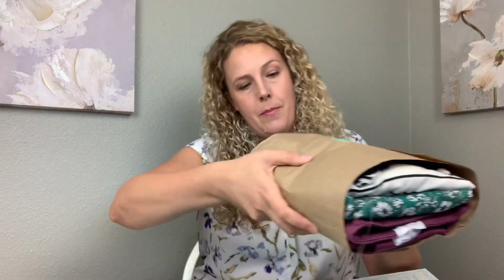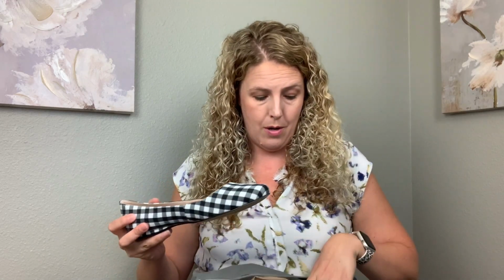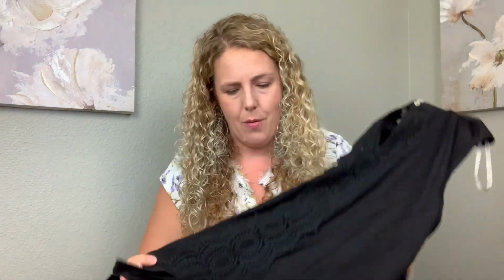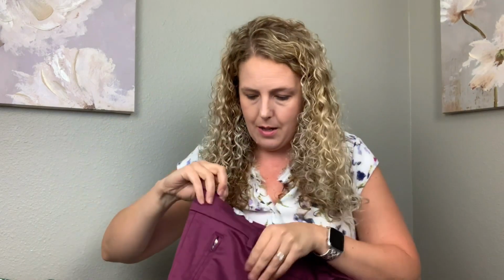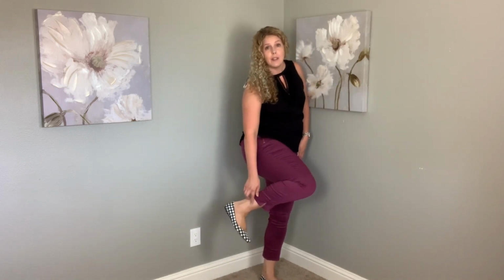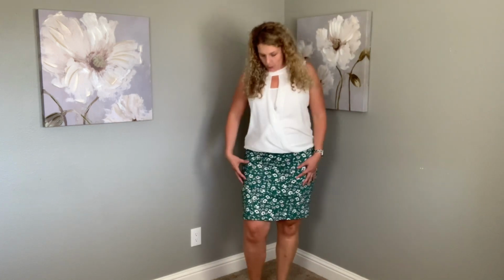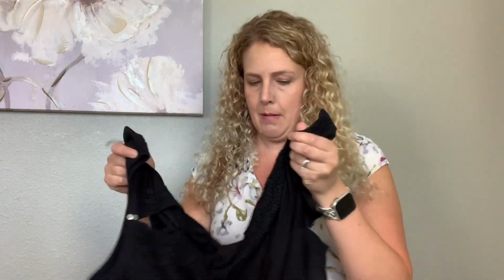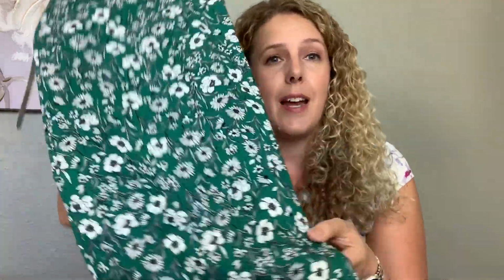Stitch Fix Unboxing | July 2020 | New Stylist!!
Hello Everyone!

Thank you for spending a little time with me today.  I appreciate all of your support as I grow my channel.

Stitch Fix is great and is one of my favorite boxes.  I didn’t keep anything out of my last box and they sent me a replacement box right away. I am a little disappointed because my stylist, Lacia, is no longer my stylist.  I truly hope she was not included in the layoffs Stitch Fix just did here in CA. She was wonderful and did a great job.

Items in this box:

Margaret M, Christina Pencil Printed Skirt - $68
Level 99, Francis Straight Leg Pant - $88
Daniel Rainn, Quin Keyhole Crochet Top - $64
Nine West, SPeak Up Fabric Printed Flats - $59
Pink Clover, Haylee Front Pocket Raglan Top - $38

Other boxes I LOVE!!